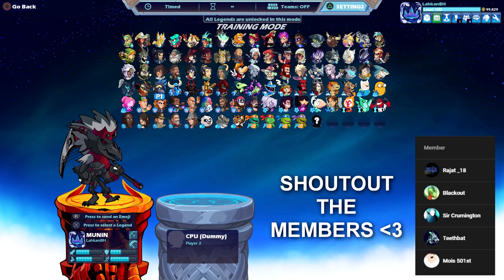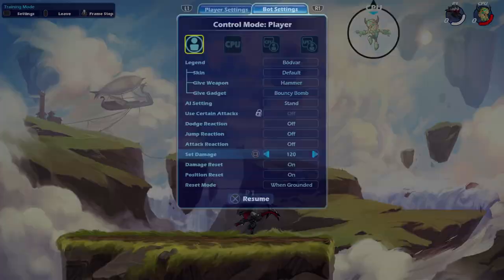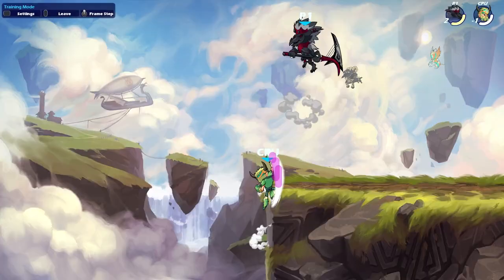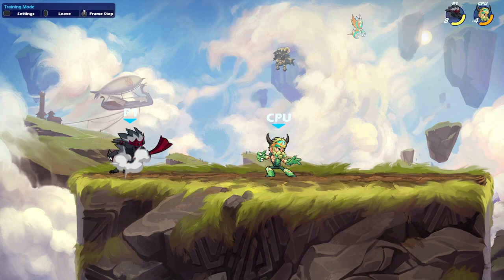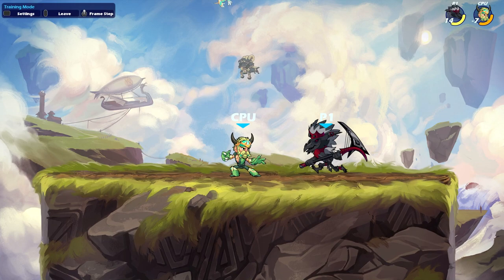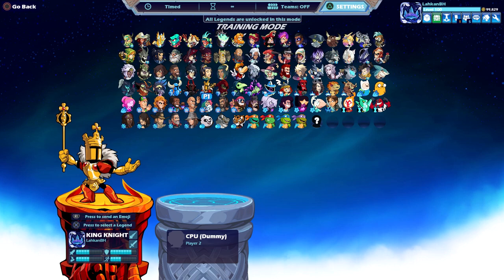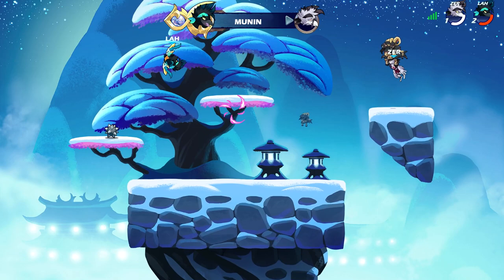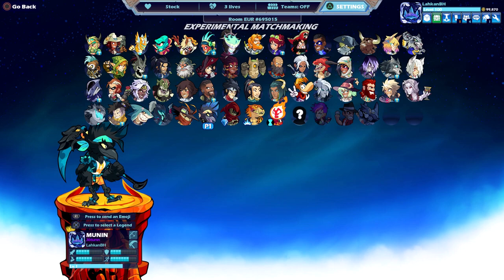MUNIN RELEASED! + GUIDE & COMBOS | THE END OF POST GAME CHAT IN BRAWLHALLA?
Munin has released finally in brawlhalla so i gotta show off some combos, also post game chat has been absolutely sucked out the game